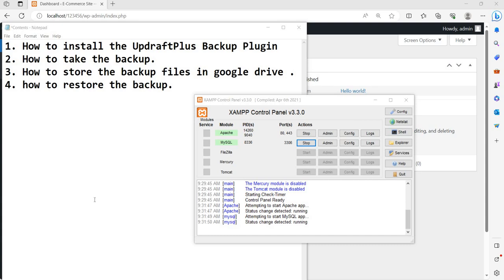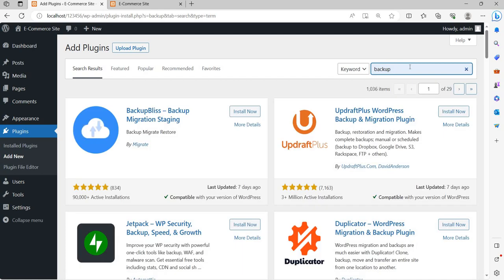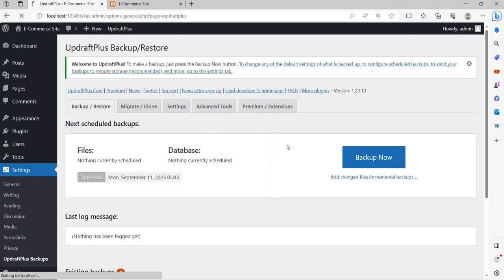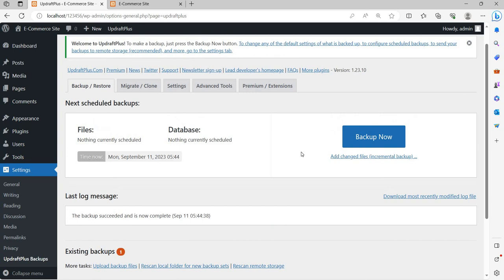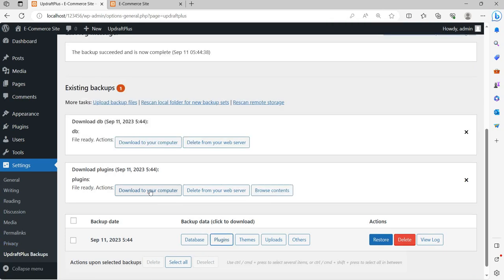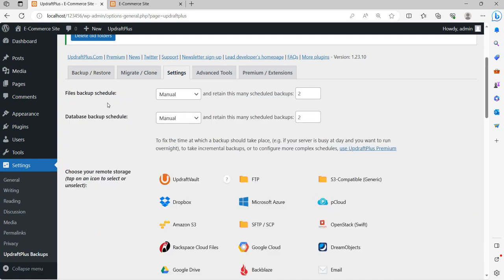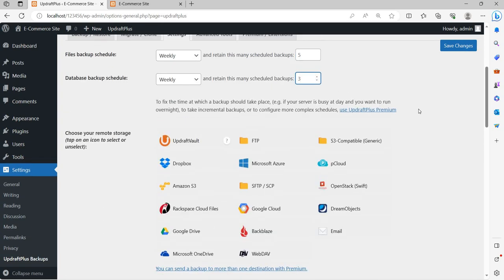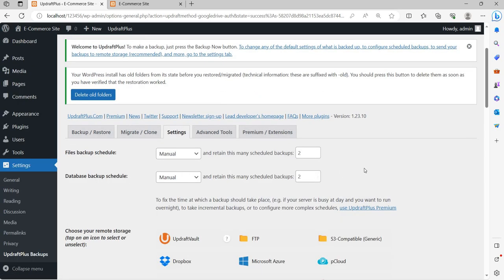How to use backup plugin updraft plus in WordPress || WordPress - 06 for beginners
How to  use backup plugin updraft plus for backup and restore the wordpress site